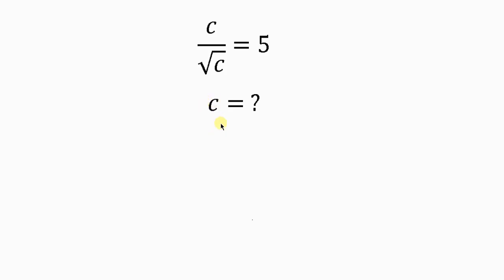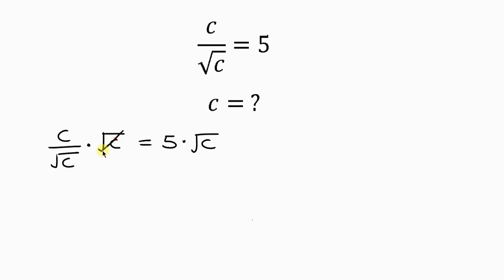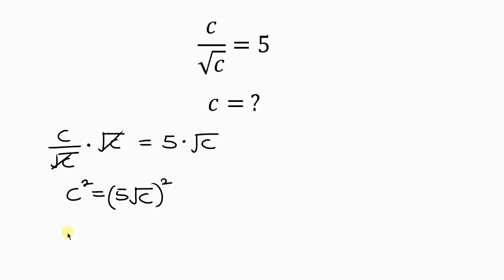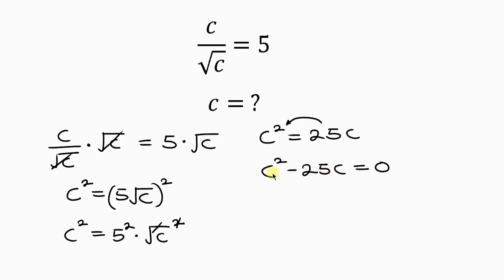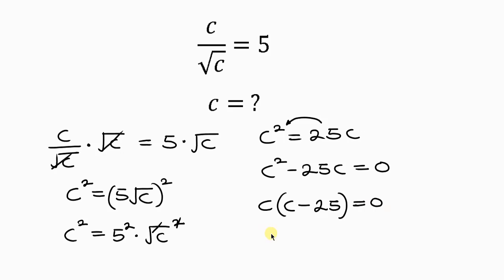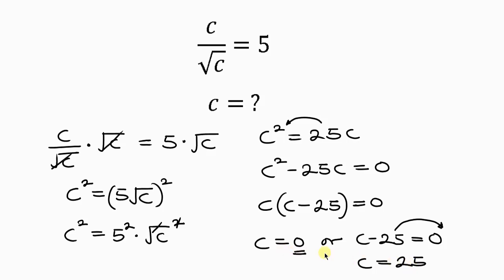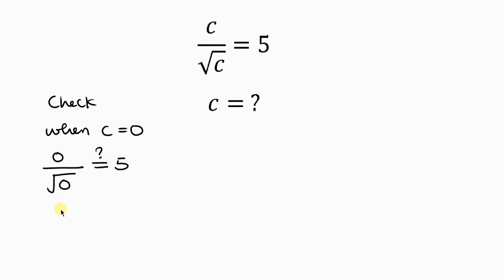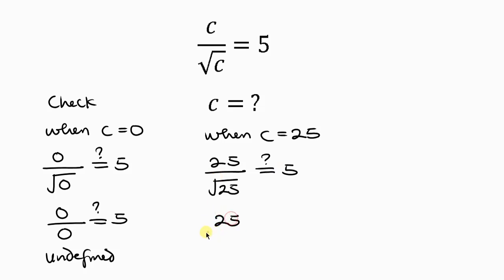Harvard Entrance Exam | What is the value of c? | Can you solve? | Algebra equation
Watch me step by step this harvard entrance math challenge